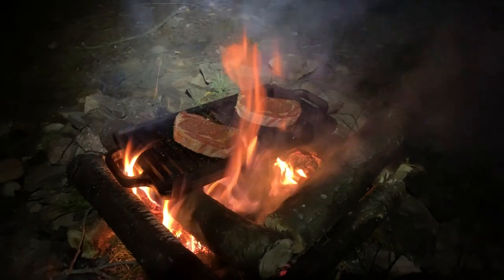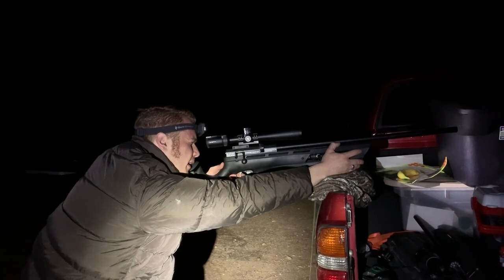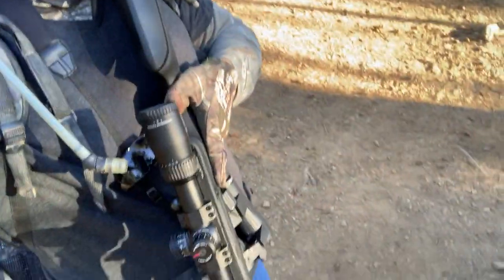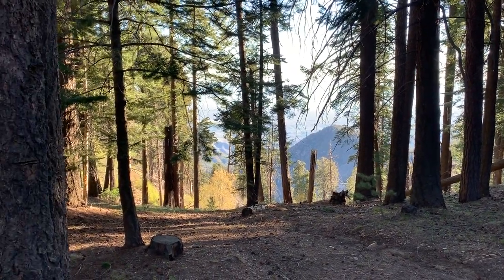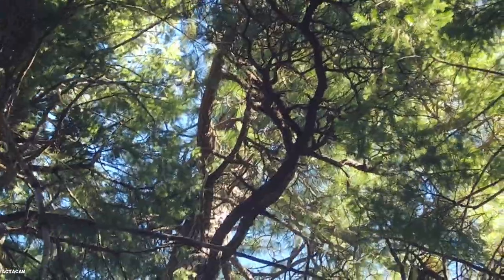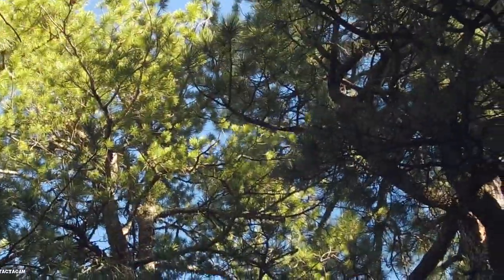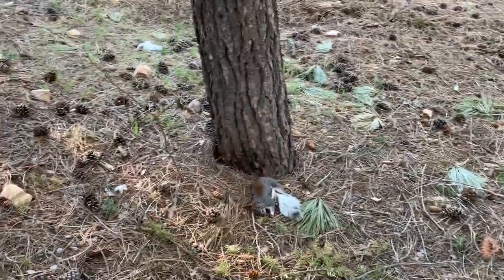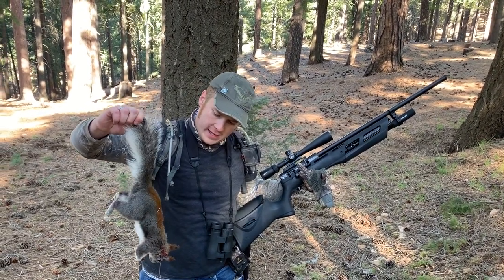Hunting Squirrel With The Umarex Gauntlet: Airguns VS Squirrels (Tree Ninjas!)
It’s man vs squirrel on this EPIC squirrel hunt in the Arizona Sky Islands!

WARNING: this is a hunting video; if you don’t like seeing food harvested, this isn’t the video for you. But let me tell you: squirrels are delicious!

With your support, we can continue making fantastic videos!!

Music by NCS: Chasing Dreams (Instrumental) - Jim Yosef and Valentina Franco

Additional music created on Garage Band by my good buddy Josh, who also joined me in a previous squirrel hunting video!